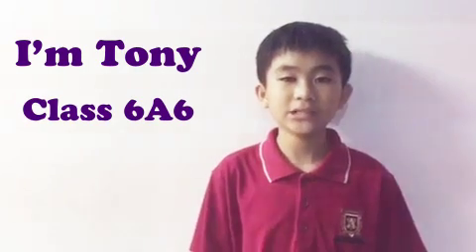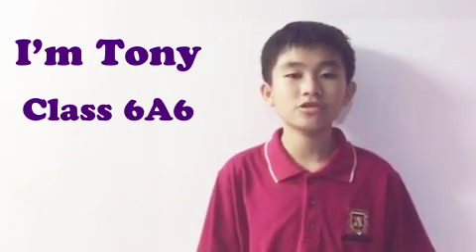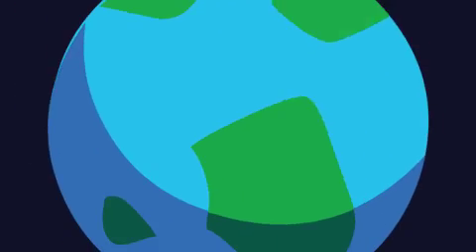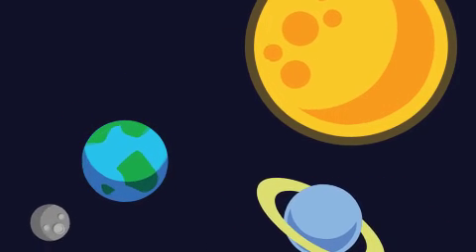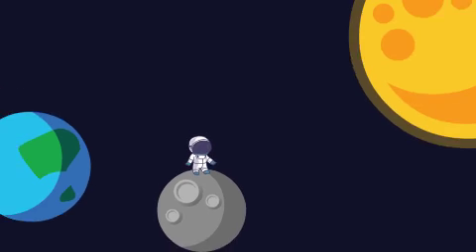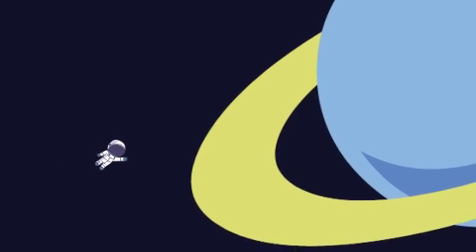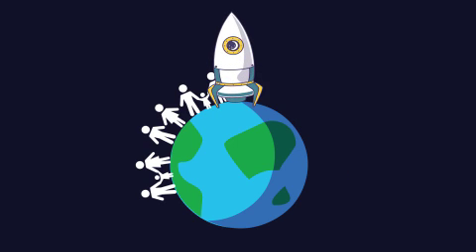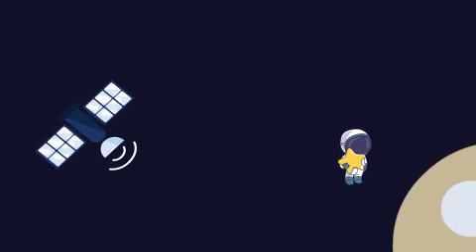VAS TALKING TO THE WORLD - Nguyen Duc Binh, BTH 6A6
BE AN ASTRONAUT

Student:
Nguyen Duc Binh
Class 6A6, Ba Thang Hai Campus